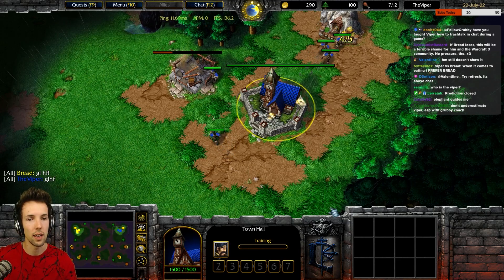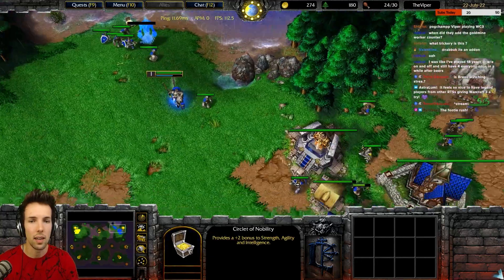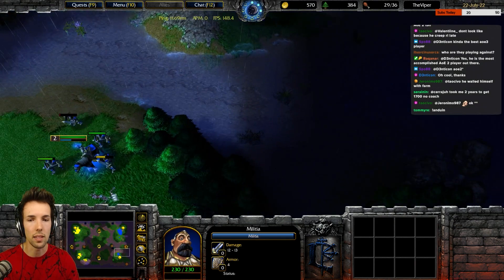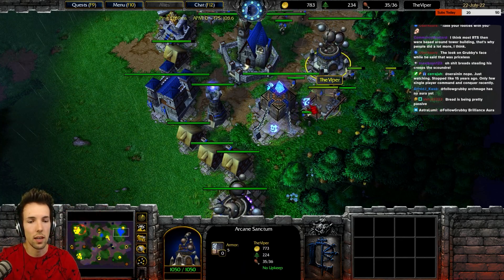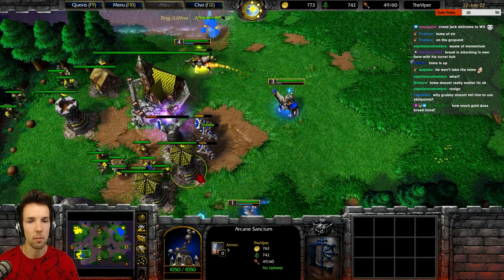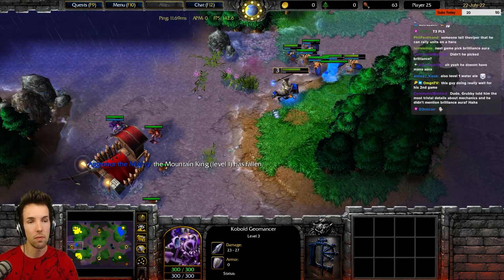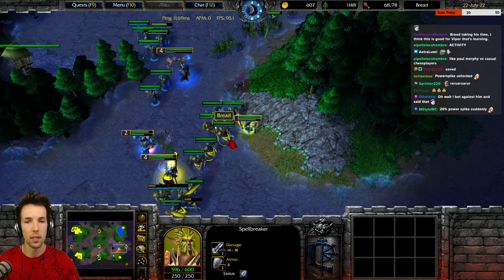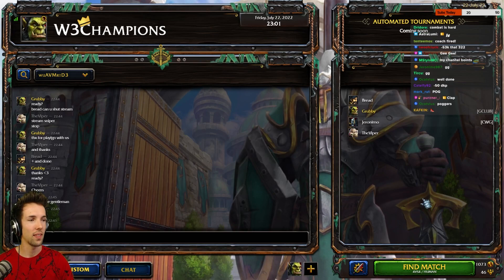TheViper Enters THE ARENA! | WC3 | Grubby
TheViper Enters THE ARENA! (Game played on 22-July-2022)